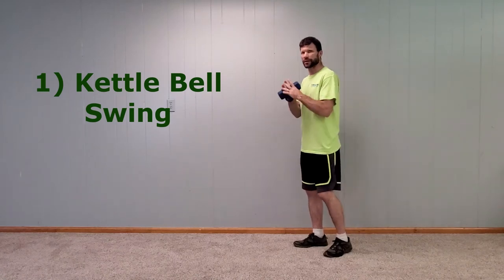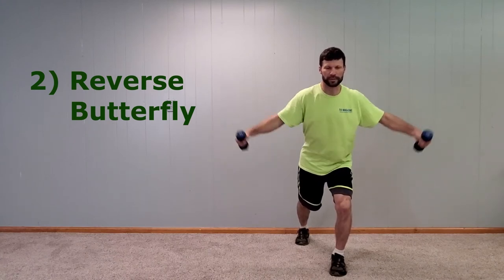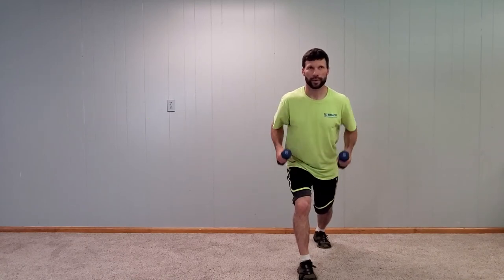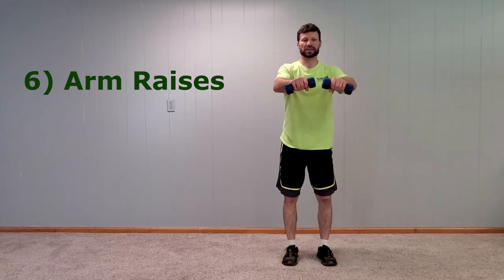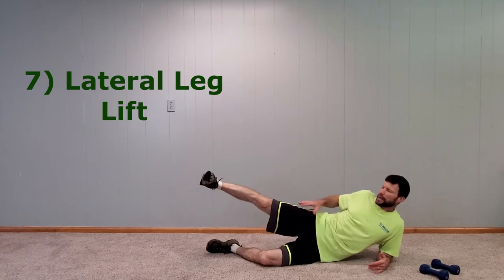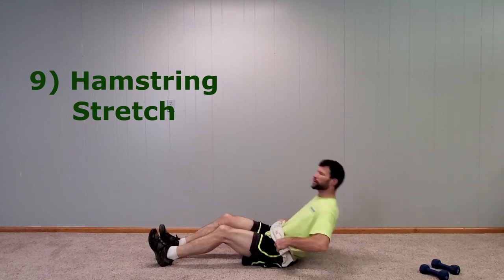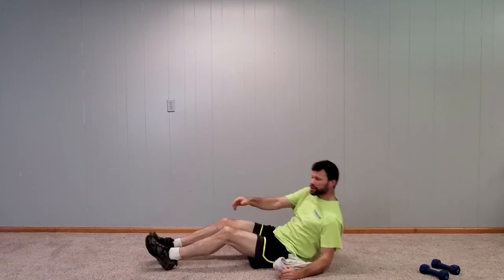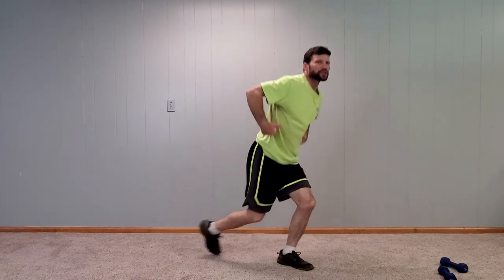Stay SHARP: Exercise techniques designed for bucket truck workers in tree care.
Watch Jonathan Corbin, CTSP discuss and demonstrate exercise techniques that are designed for bucket truck workers in the tree care industry.

Watch this reference video to see how to correctly position your body to get the most benefit from the movement.

SHARP is the focus of a mini video series, “Stay SHARP" that Jonathan, is developing with TCIA.

SHARP is an acronym to help remember what things one needs to be intentional about for longer-term health.
S – Stretching and warm-ups
H – Hydration and nutrition
A – Active movement
R – Rest
P – Perspective